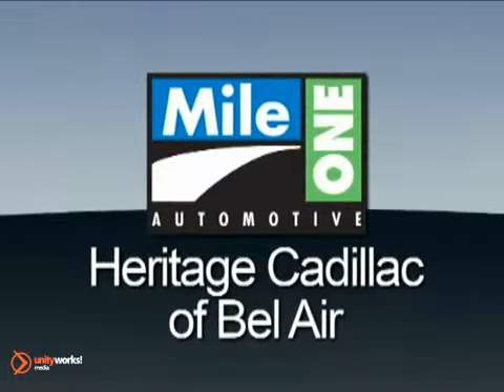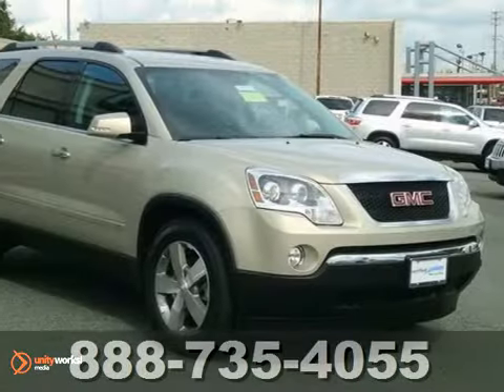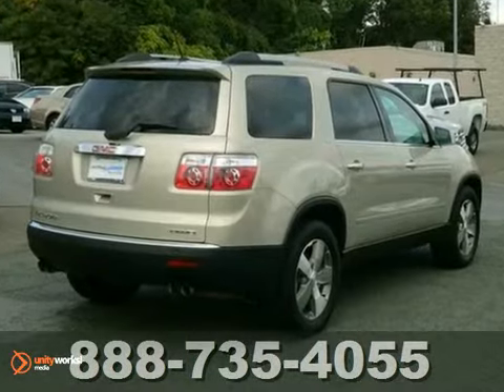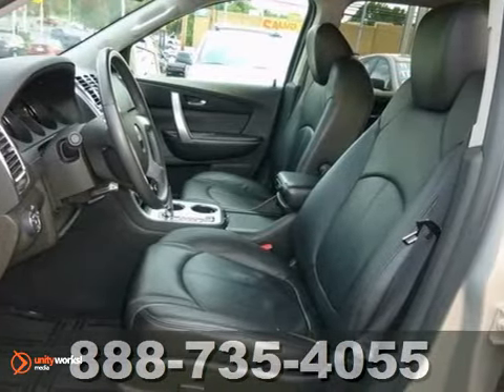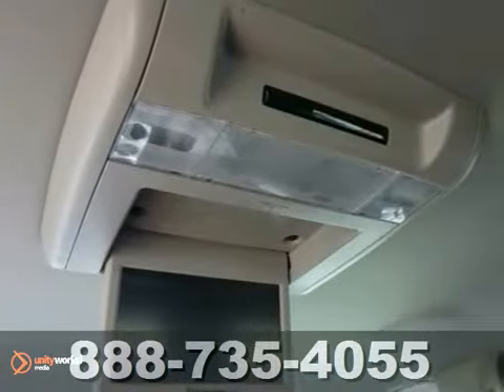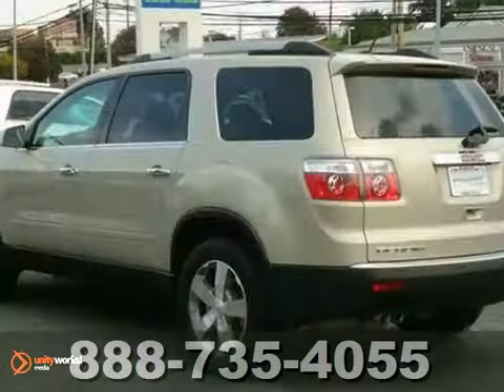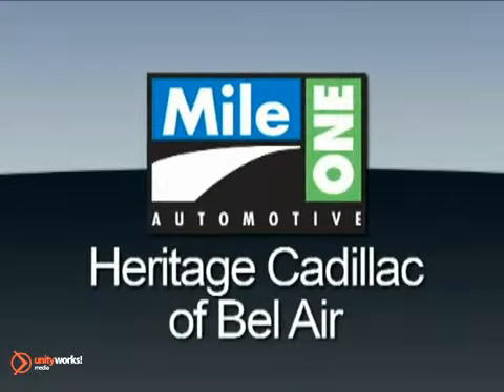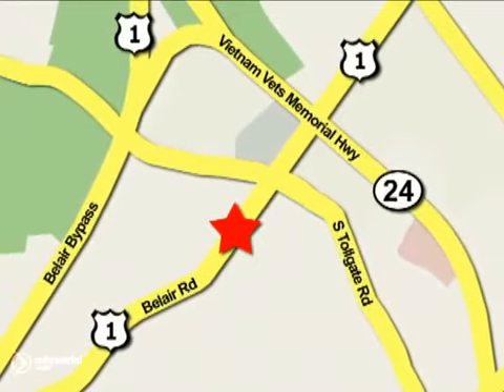2010 GMC Acadia EP141004 in Baltimore MD Bel-Air, MD - SOLD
SOLD SOLD - Ifyou are looking for real value on a great used car, Heritage Cadillac Baltimore MD invites you to call and make an appointment to view this 2010 GMC Acadia, stock# EP141004. We are conveniently located near Baltimore MD Bel-Air, MD and known for our great selection, reliability and quality. Call to take a look at this 2010 GMC Acadia today. Heritage Cadillac Baltimore MD 716 Bel Air Road Baltimore MD Bel-Air MD, 21014 Visit our website for more information on this vehicle or to browse our large inventory of used vehicles. Interested in this vehicle? If you live in Bel Air, Edgewood, Towson or Parkville, you are just a short trip away from a new or used Cadillac car, truck, or SUV. Call or visit us today for your best deal! To find another MileOne Automotive dealership in your area,